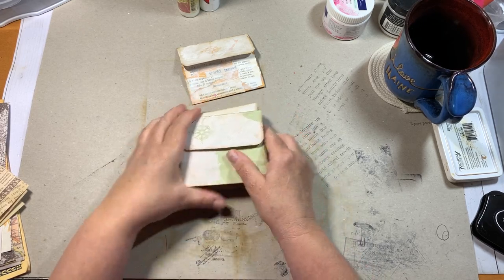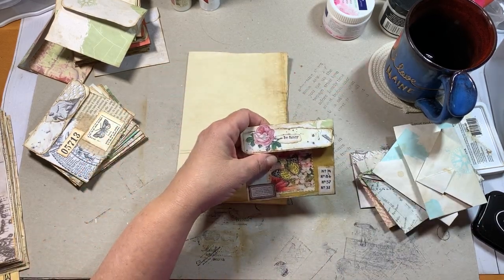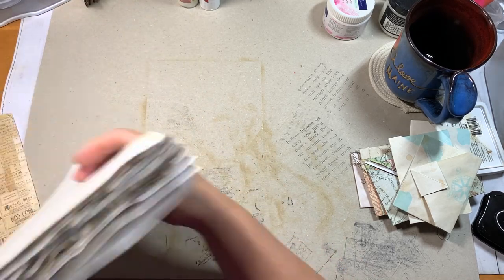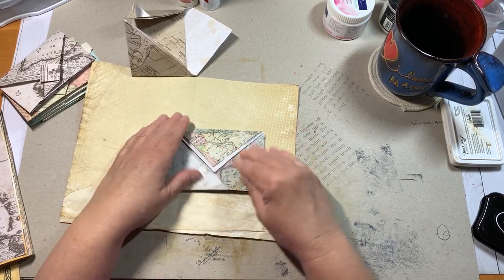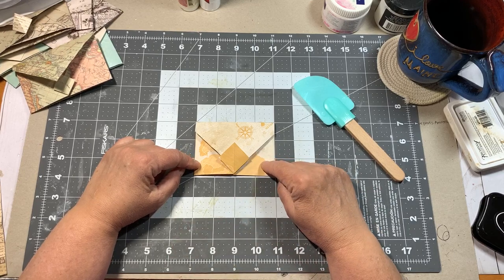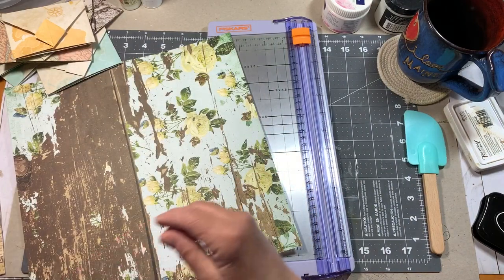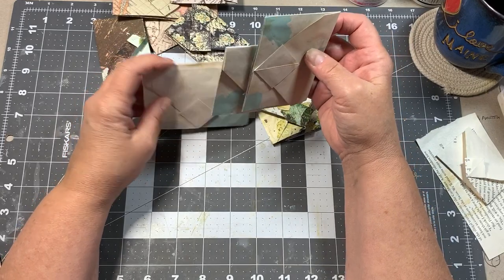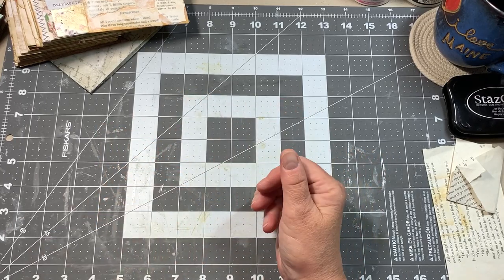Craft With Me - More Ephemera Making - Faux Envelopes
More ephemera making, fold out writing spots, fun origami envelopes from @ThePaperOutpost - Thanks Pam!
What's up next. CD envelopes with stamping using Stayzon ink pad and stamps.
Thanks so much for joining me.
Take care, be well,
Martha